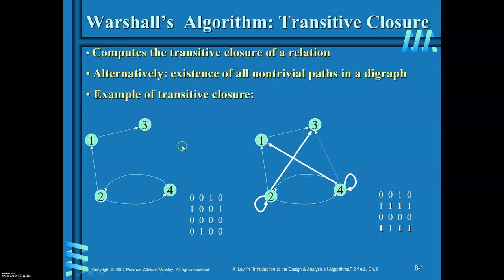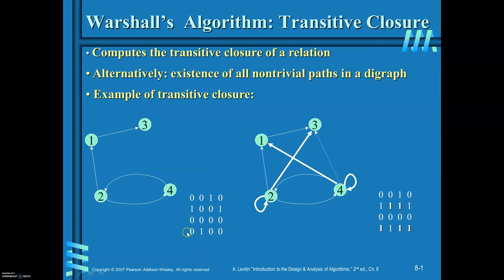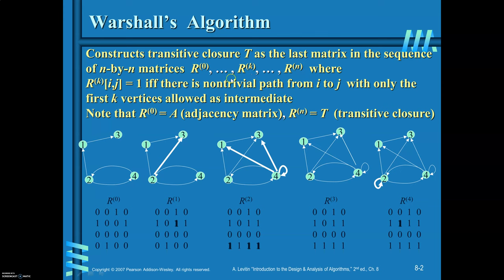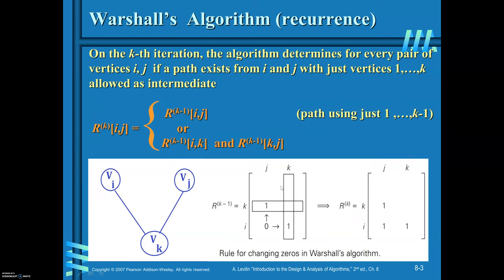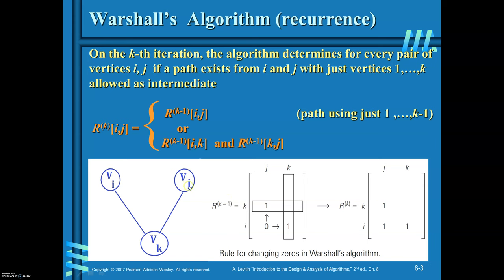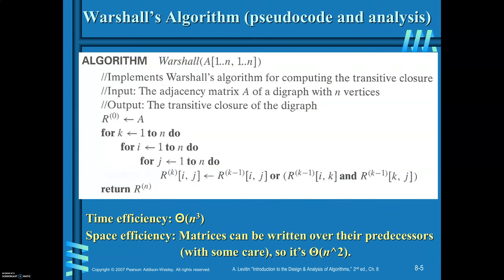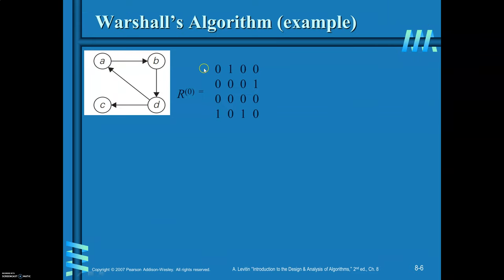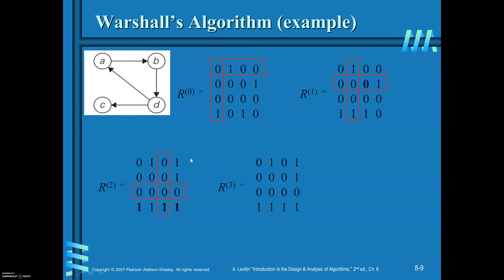Warshall's Algorithm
Dynamic Programming - Algorithm to Find Transitive Closure of a graph